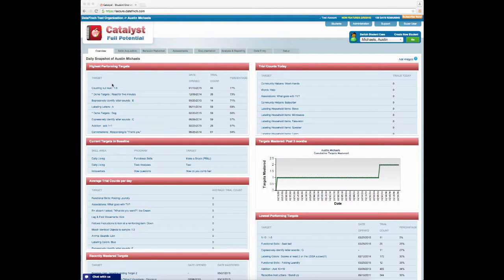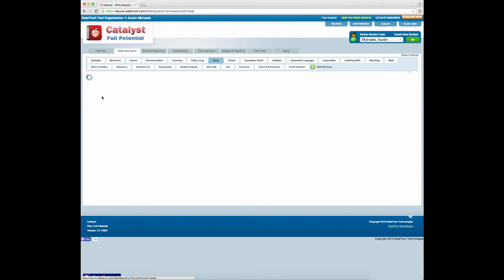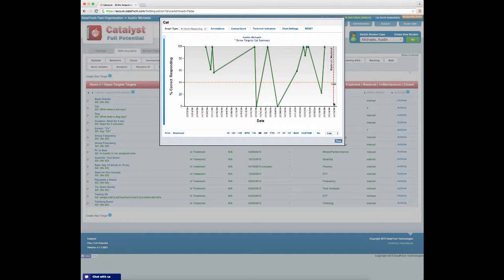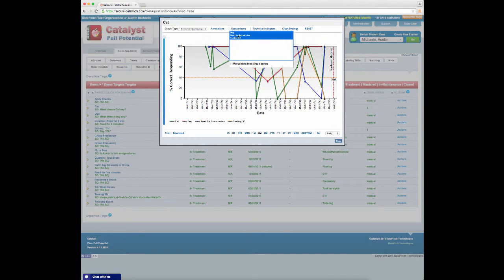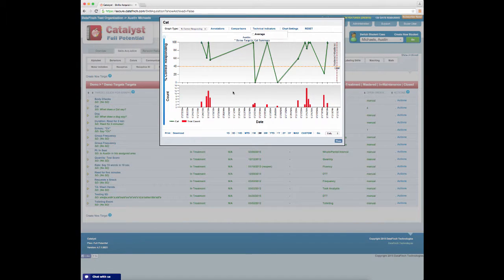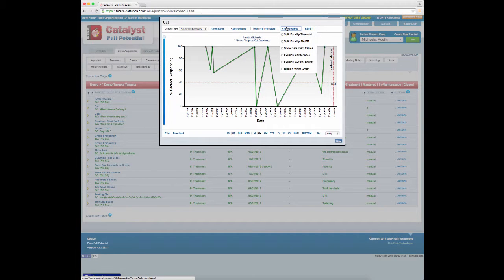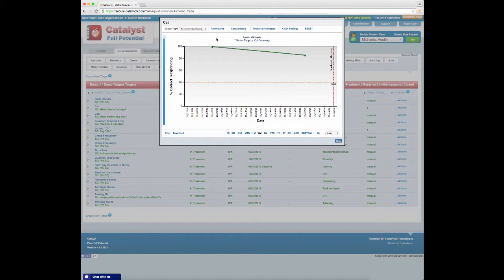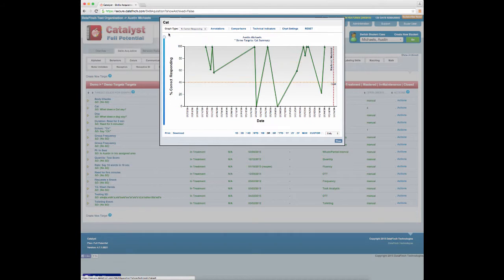Graphing Skill Acquistion